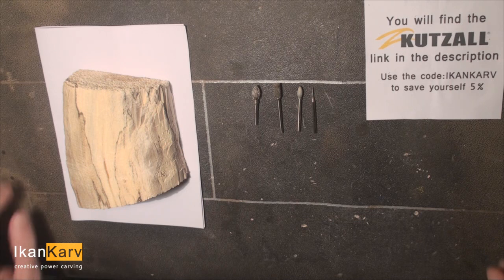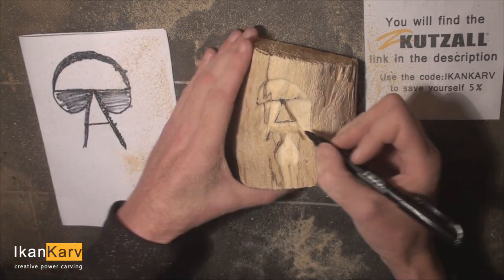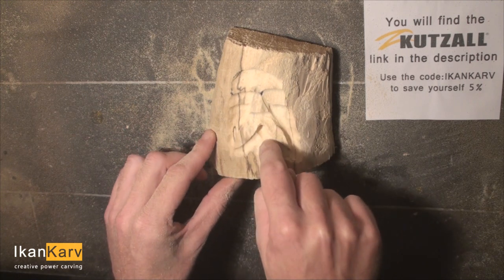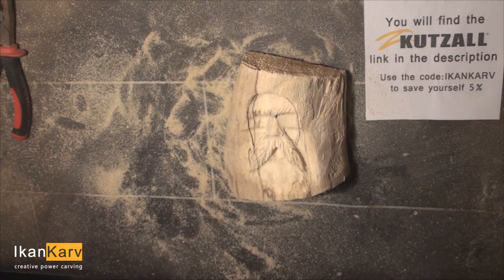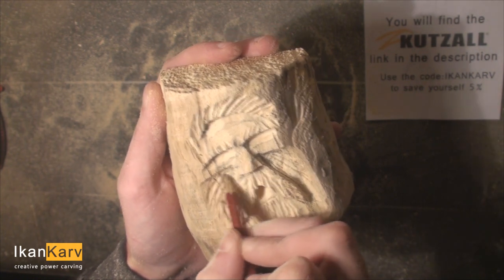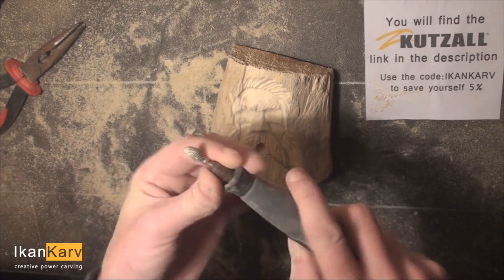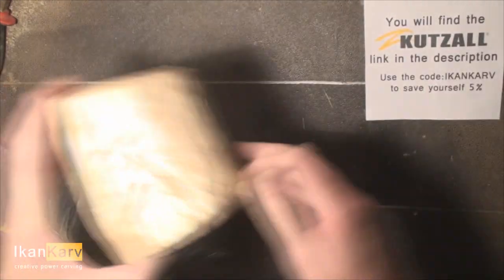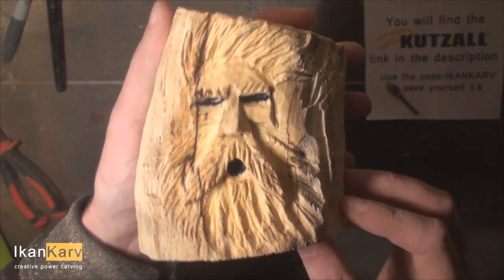HOW TO CARVE A WOOD SPIRIT FOR BEGINNERS - DREMEL FLEX SHAFT - CARVING WITH KUTZALL - NOV 2020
This is a complete step by step video on how to carve a basic wood spirit for beginners. I show the the burrs needed and explain the cuts.. This is my 1st how to, they will get better and in the next how to video I will do a lot more details with the eyes and face. The type of wood is spalted birch.

Hopefully this will help someone out..

If you would like to help me get better tools

Best of luck to all of you

Cheers

Bap